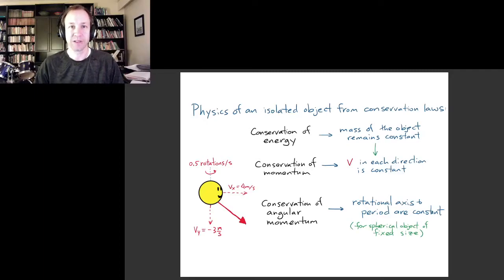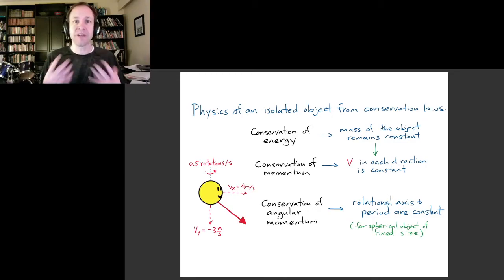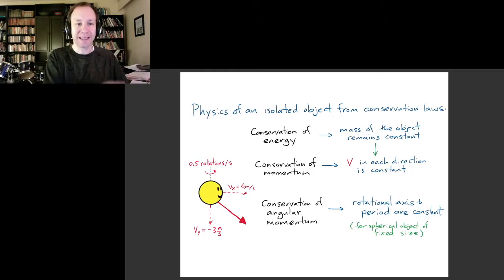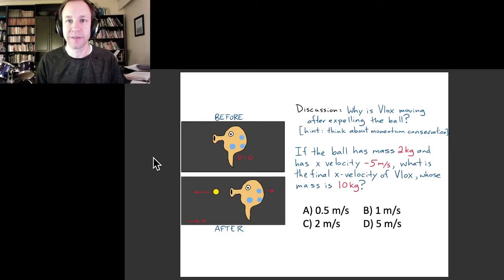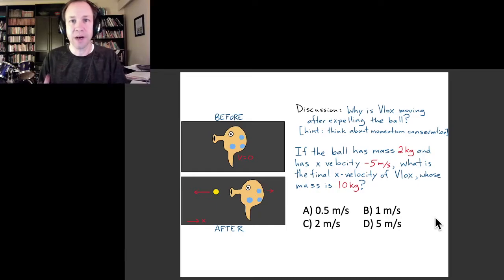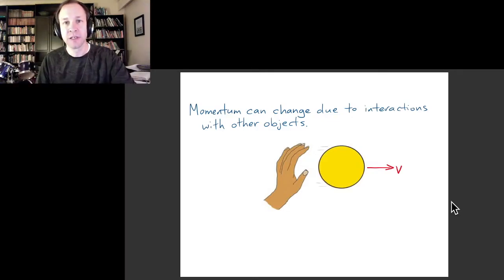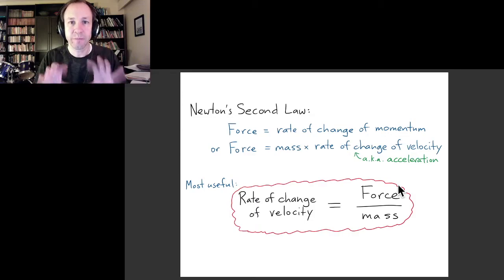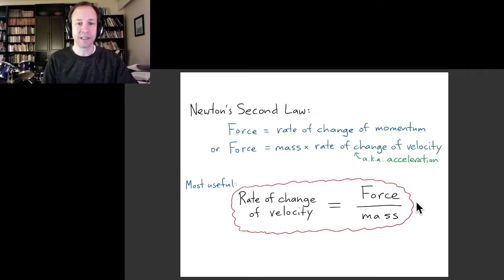Physics of Music 11: Forces and Newton's Second Law